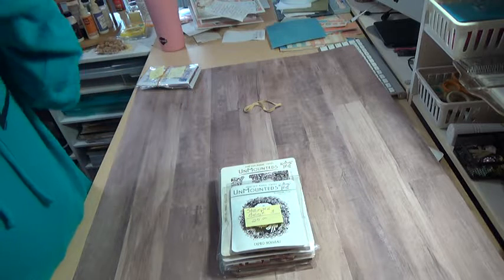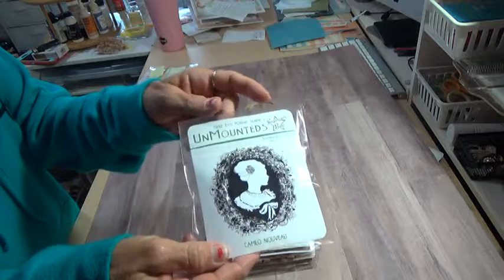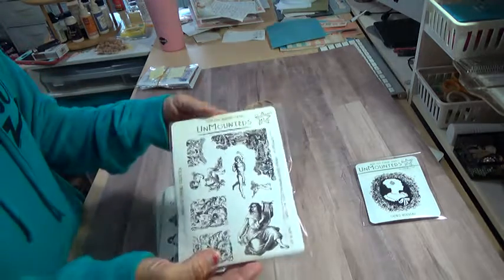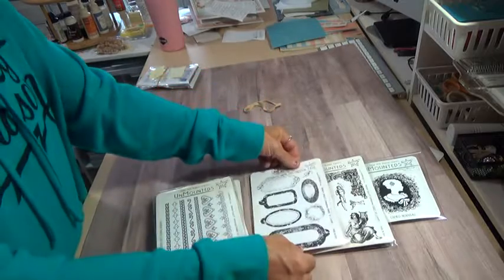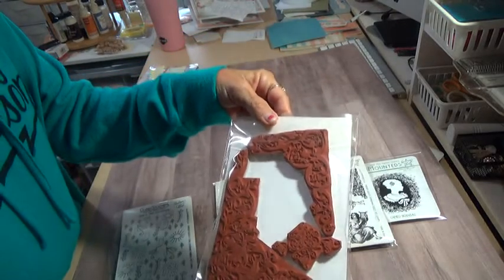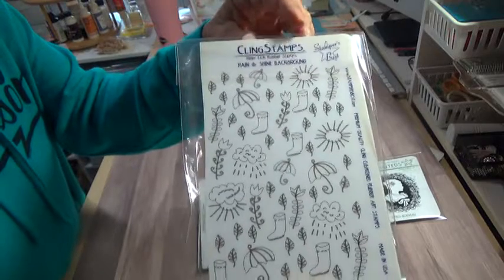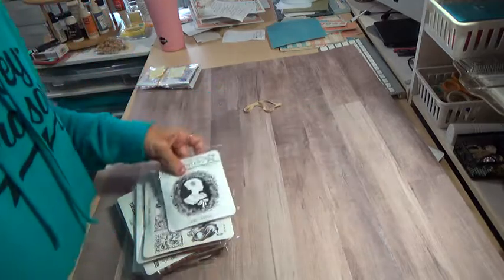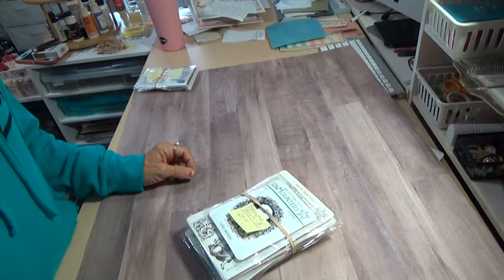destash Stamps Lot Stampers Best